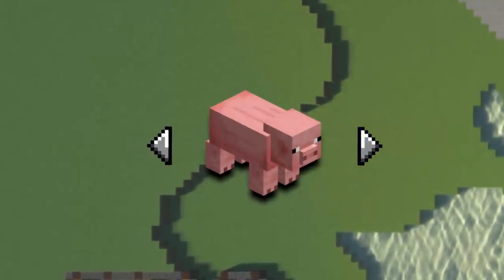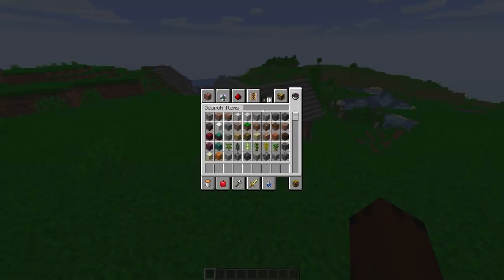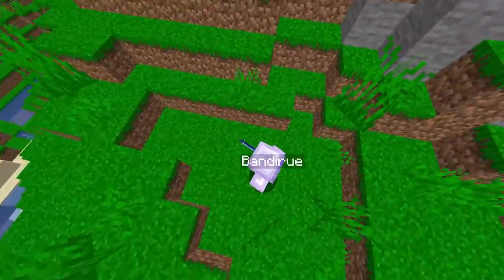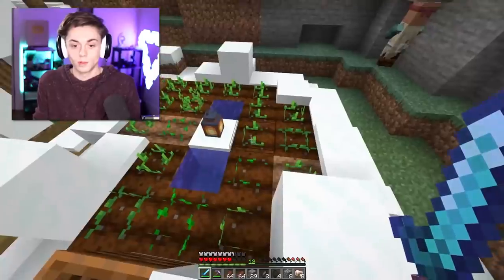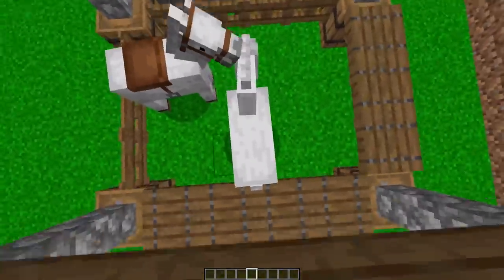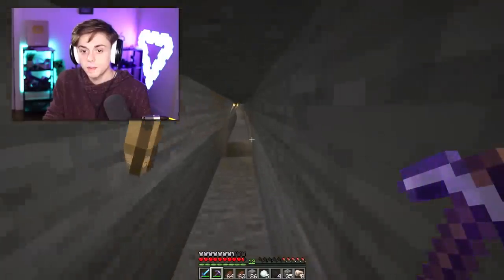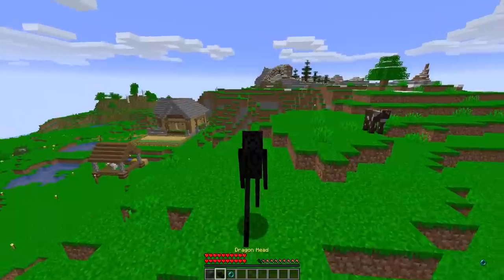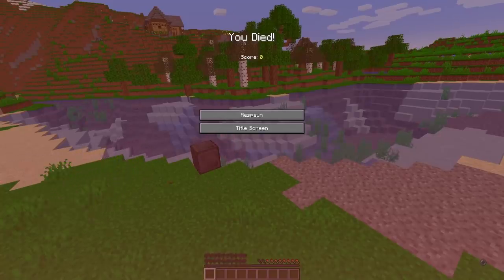Every time my Friend Looks Away.. I Shrink his World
Every time my Friend Looks Away.. I Shrink his World w/ Doni Bobes - Minecraft